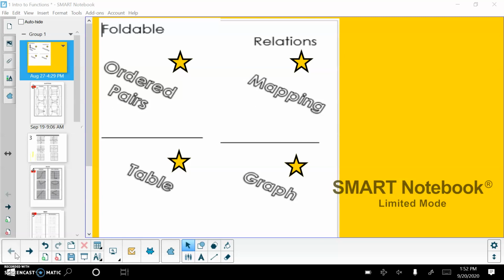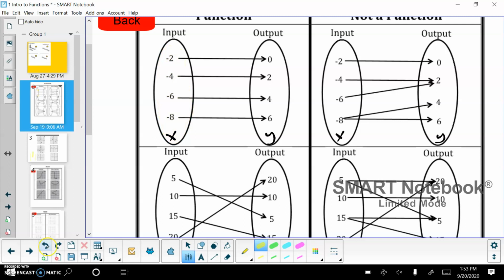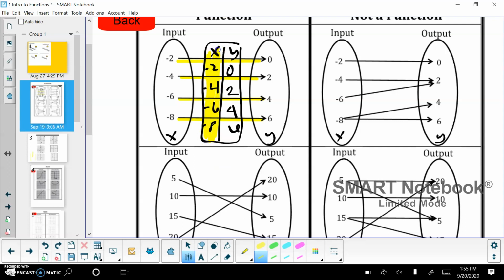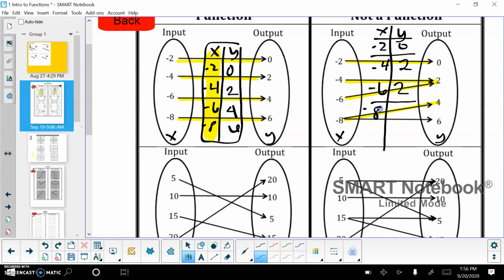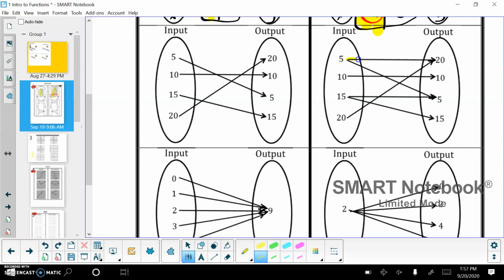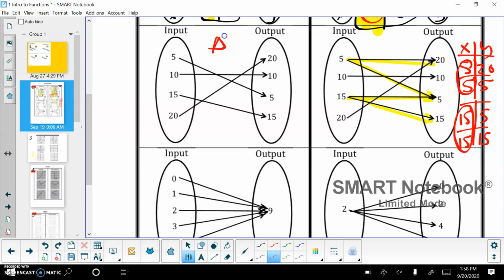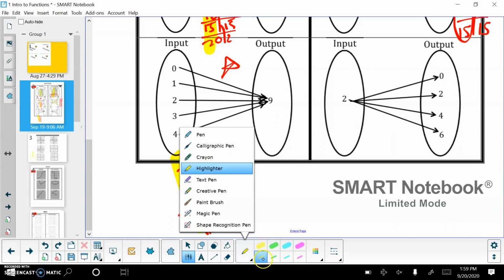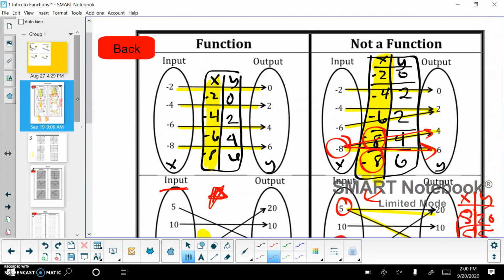Intro to Functions 2 Mappings